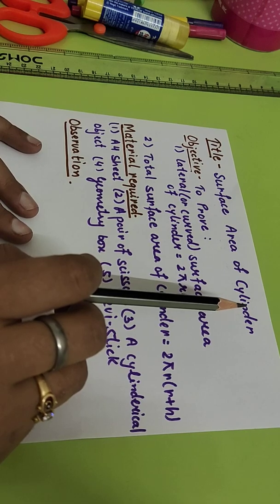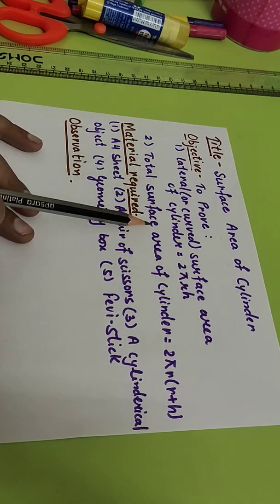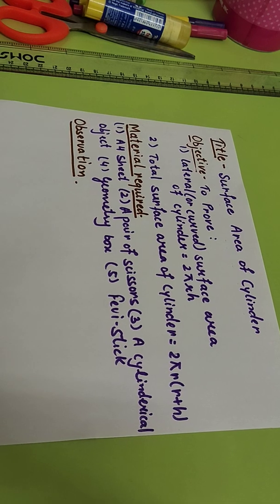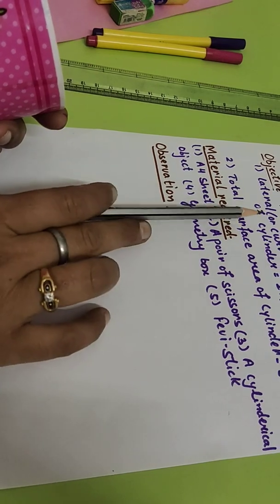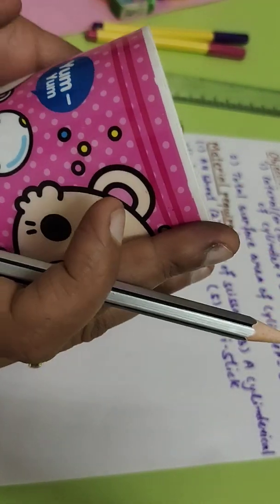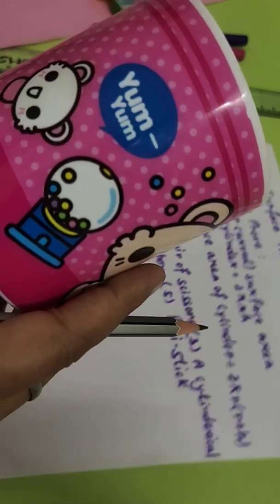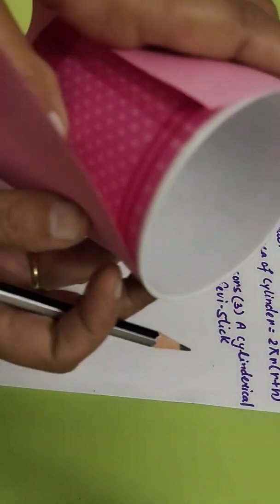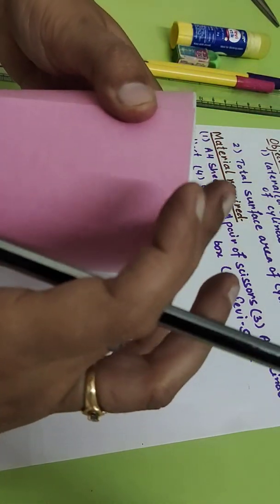Surface Area of Cylinder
Yogita Singh
Maths teacher
Here the meaning of lateral surface area and total surface area of cylinder is being explained along with their formulas.